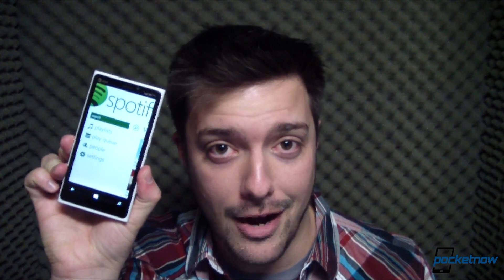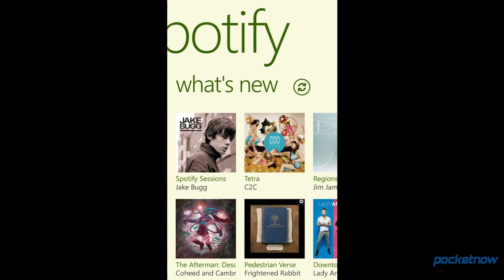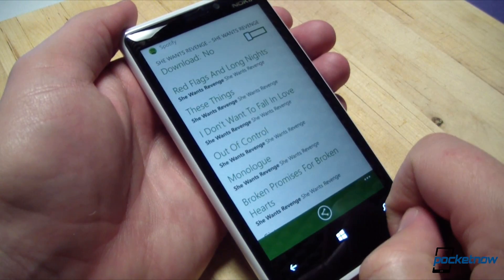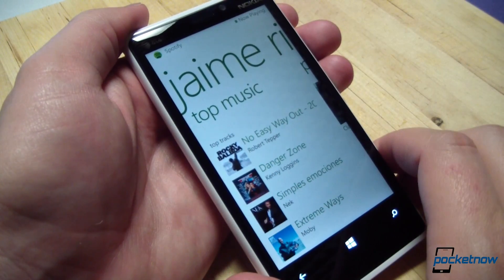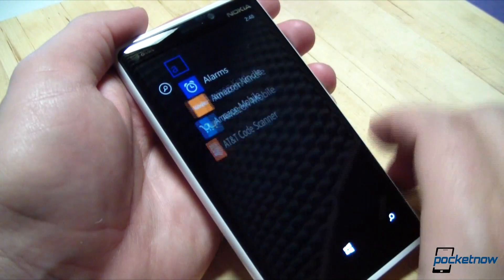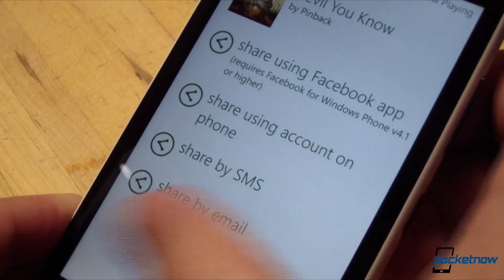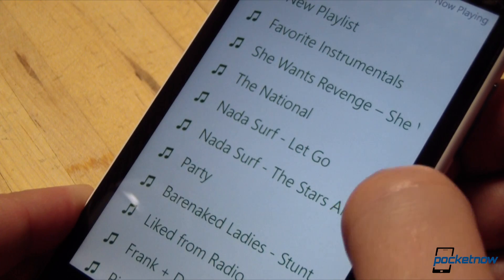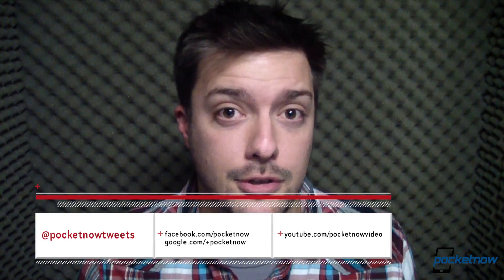Spotify on Windows Phone 8: Quick Tour | Pocketnow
Spotify just landed for Windows Phone 8! Join Michael Fisher and his Nokia Lumia 920 for a quick tour of the interface and functionality of this very significant addition to the Windows Phone ecosystem.